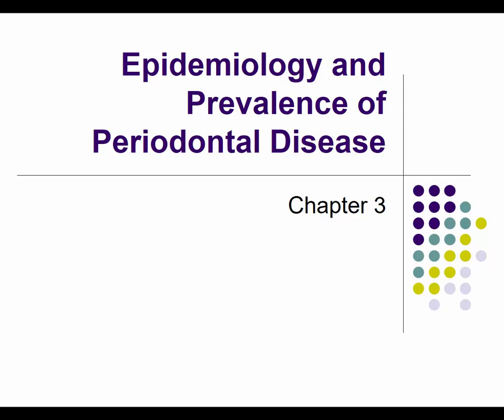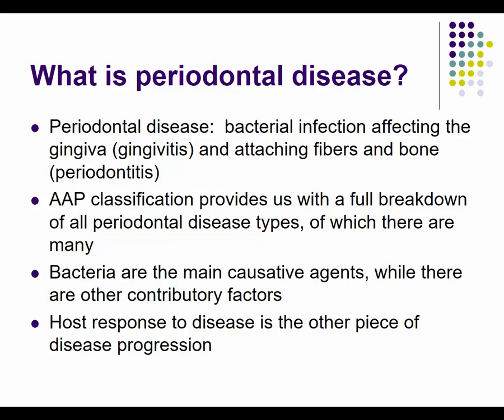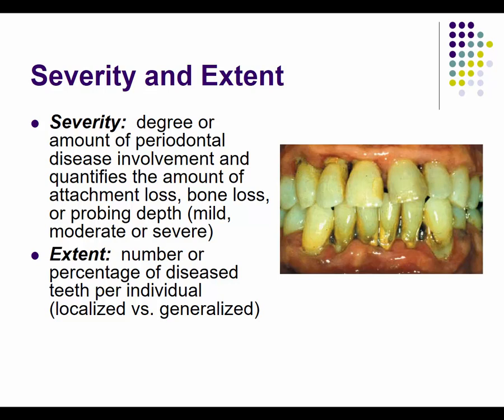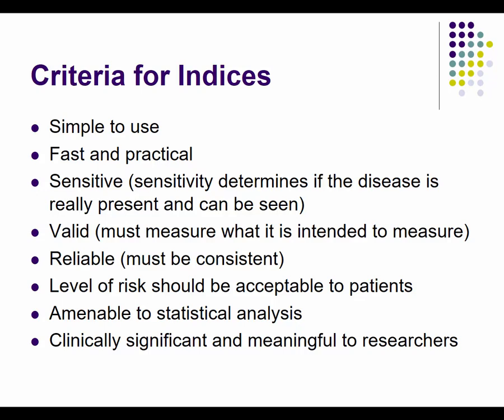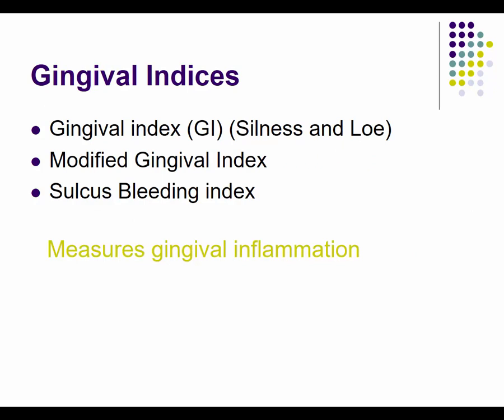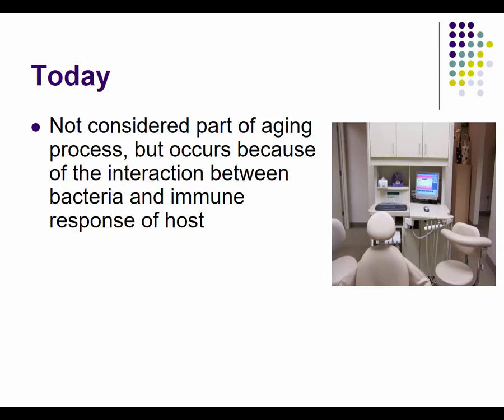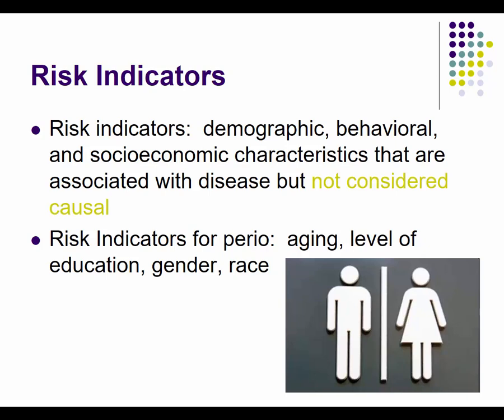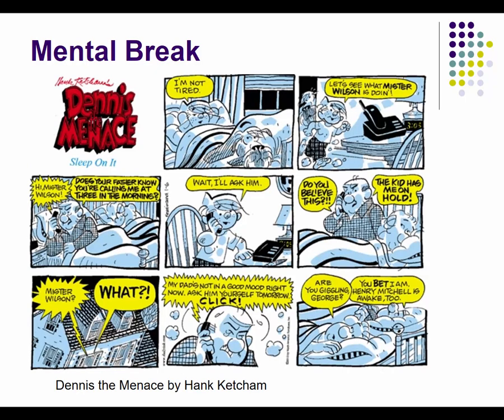basics and epidemiology